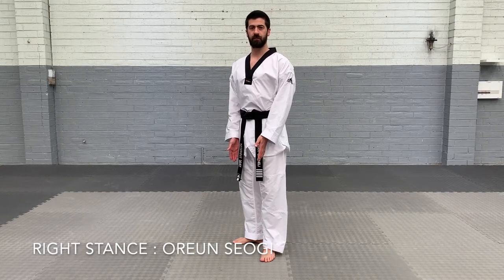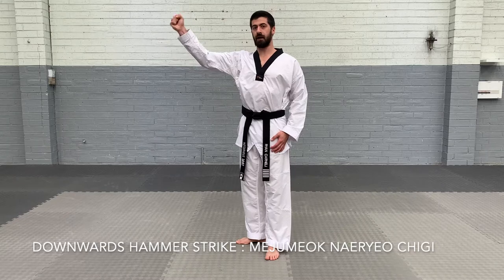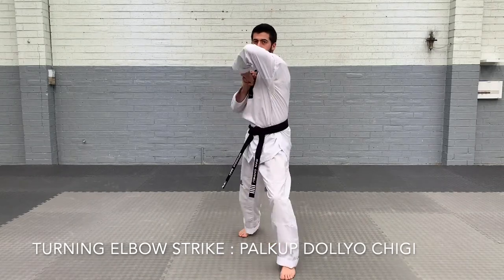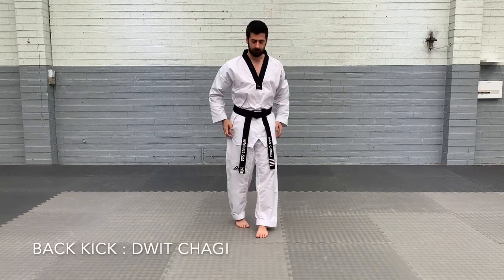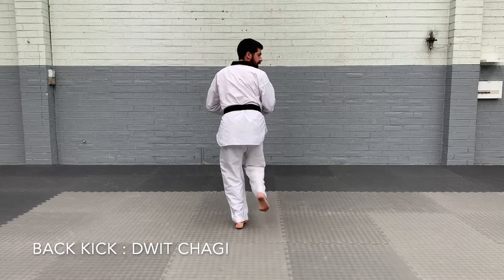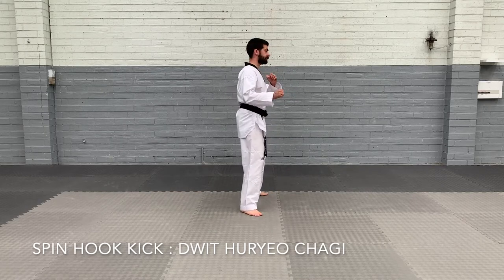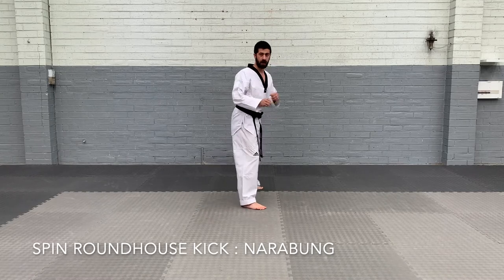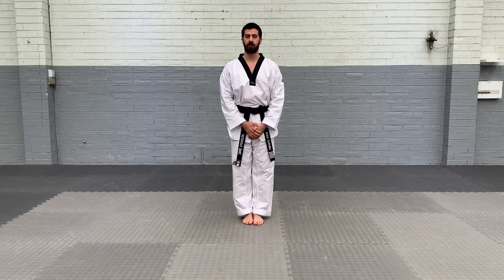RED BELT SYLLABUS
Notorious Martial Arts - RED BELT SYLLABUS